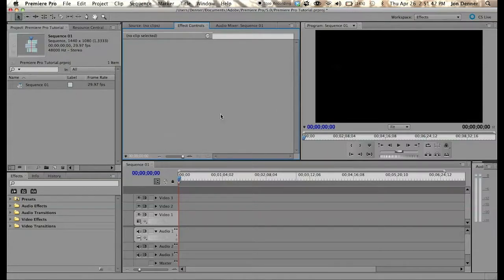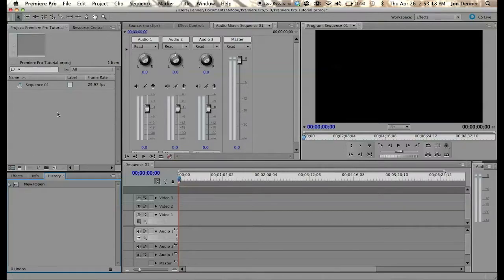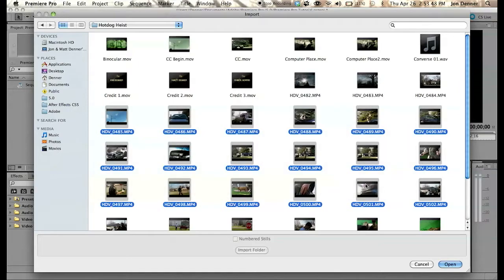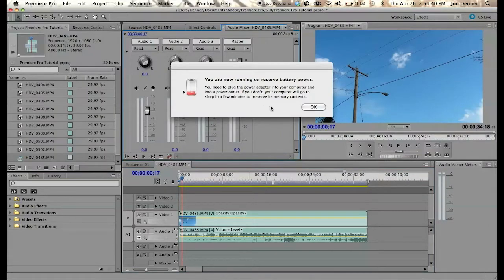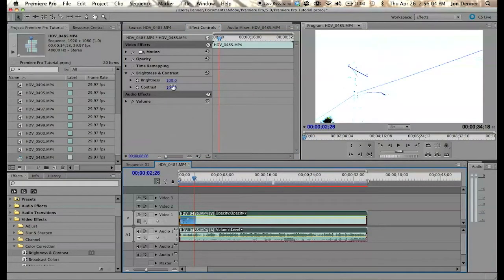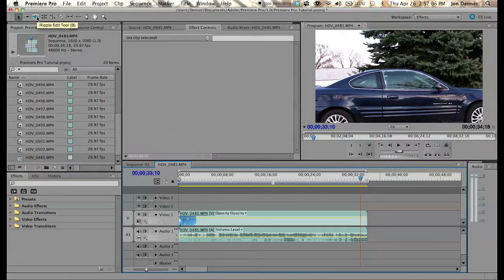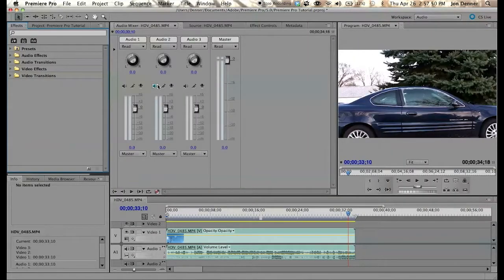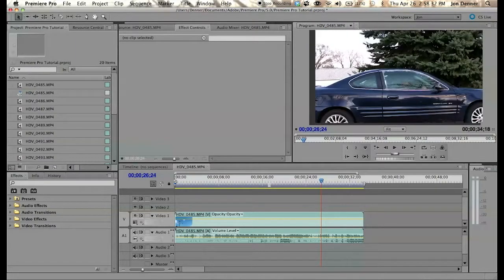Adobe Premiere Pro CS5 Basics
This tutorial will show you the basics of Adobe Premiere Pro CS5. It gives you a grip on the interface, and some of the workflow. If you have worked with Final Cut in the past and are disappointed with the latest version; no worries. Watching this tutorial will get you comfortable with the Adobe Premiere Pro interface. I will upload more about the more advanced sides of Premiere Pro including: Editing techniques: advanced workflow: Dynamic Link between Premiere Pro, After Effects, and Encore: and much more.

Tell me if this was helpful; I will upload more.
And yes, I said "Ok" about 30 times. I know.